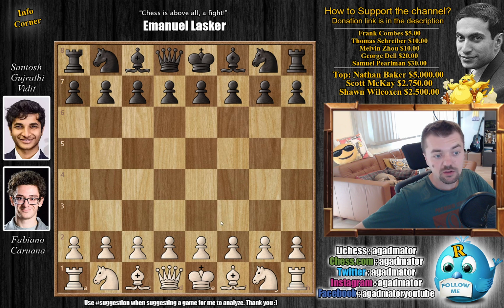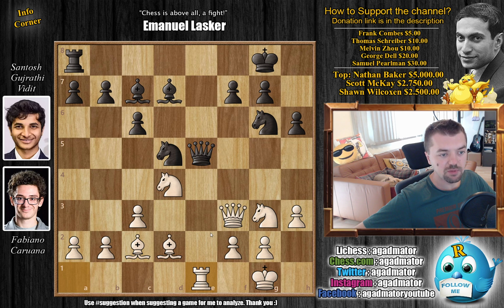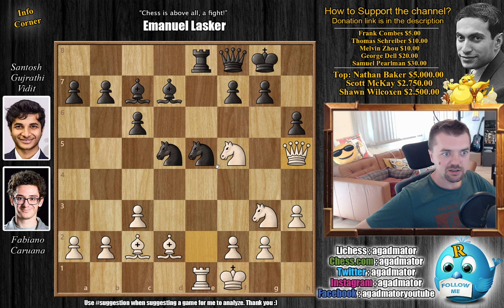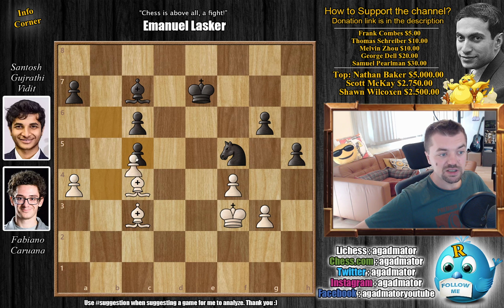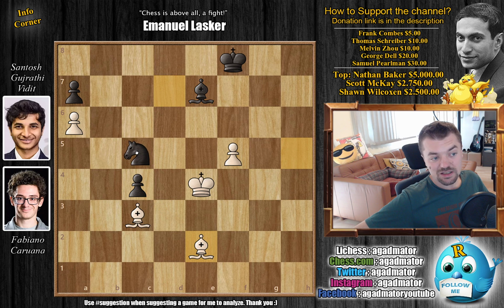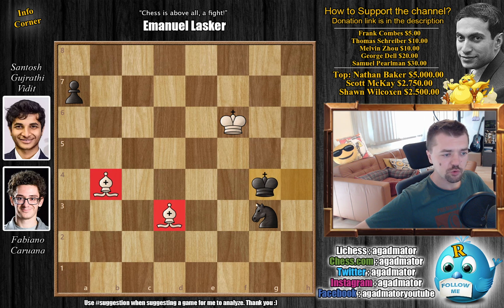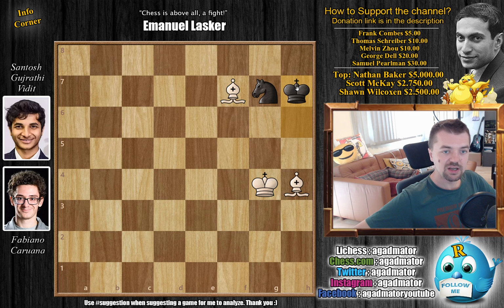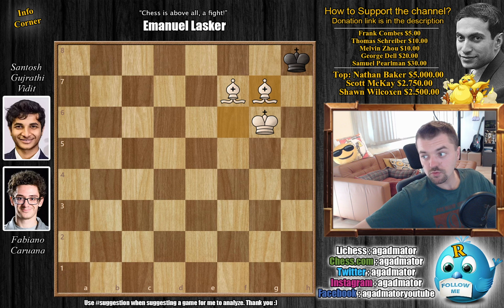A Beautiful Endgame || Caruana vs Vidit || FIDE Chess.com Nations Cup (2020)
Fabiano Caruana vs Santosh Gujrathi Vidit
FIDE Chess.com Online Nations Cup (2020), 5.5.2020
Ruy Lopez, Berlin defence (C65)

The FIDE Chess.com Online Nations Cup is a 6-team double round-robin tournament taking place from 5-10 May 2020. Teams consist of 6 players, with 4 playing in each round. At least one woman must play in each match.

Players receive 25 minutes for the entire game, plus a 10-second increment starting from move one. No draw offers are allowed before move 30. The top 2 after the round-robin will play a Superfinal.

Mailbox where you can send stuff:

Antonio Radić
AGADMATOR d.o.o.
Franje Tuđmana 12
Croatia
48260 Križevci

NationsCup "Watch me without ads on your Amazon devices and Roku TV